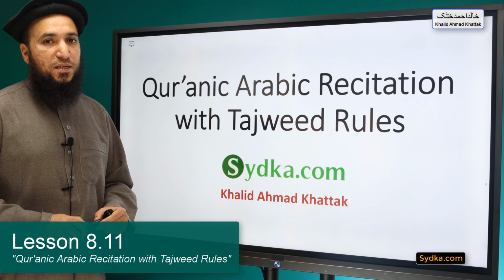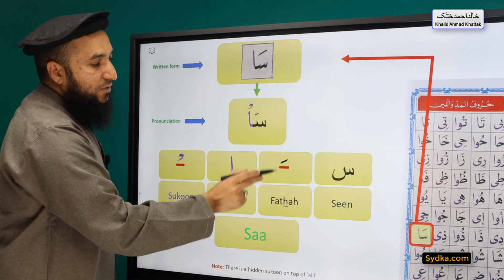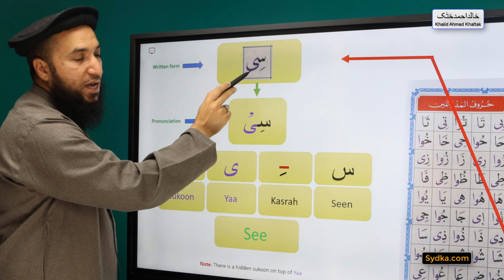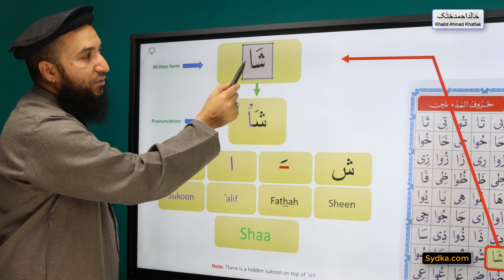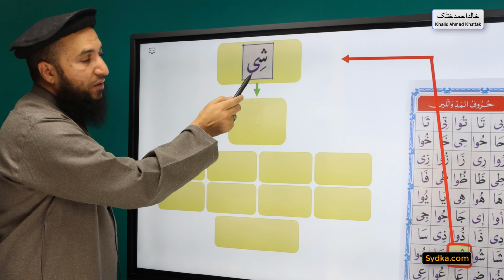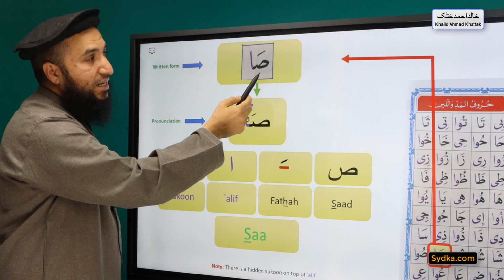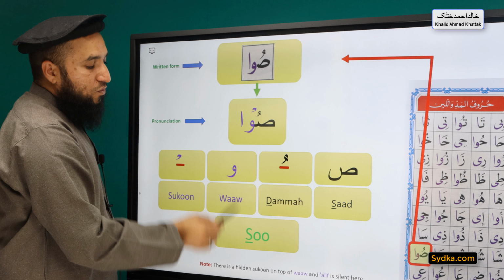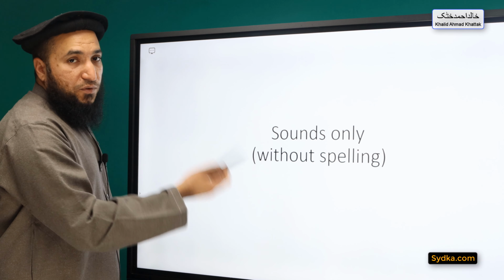8.11 - "Qur'anic Arabic Recitation with Tajweed Rules" - Lettters of Mad and Leen